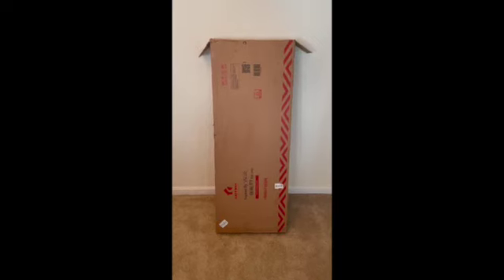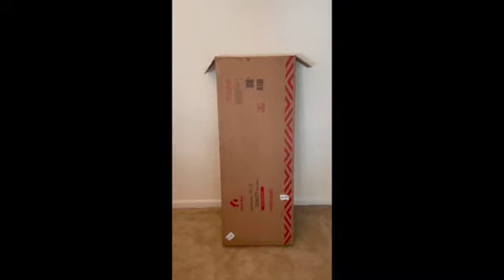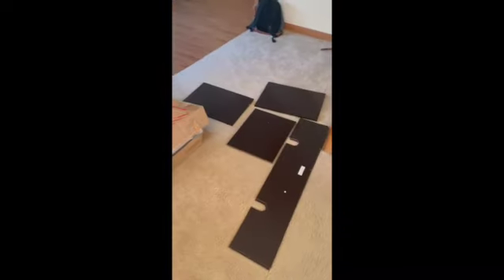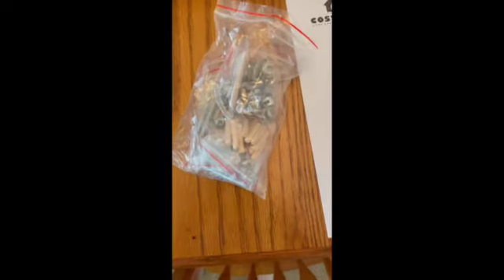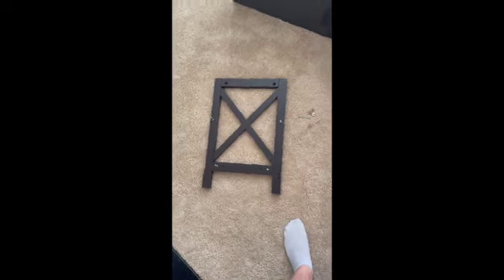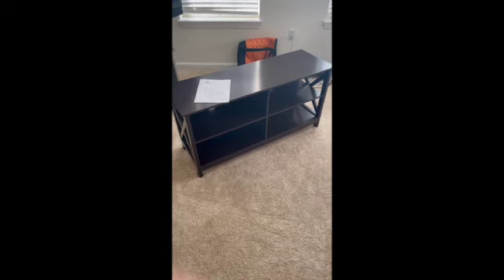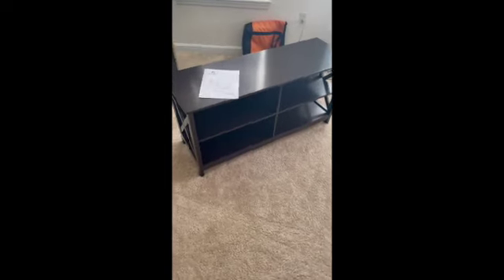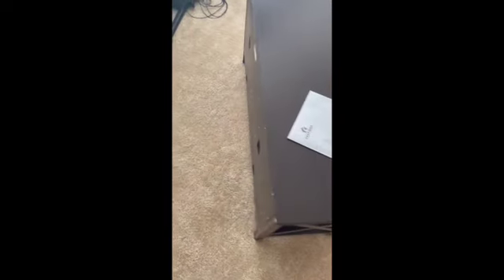Costway TV Stand Review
This is a review of Costway's TV Media Stand!